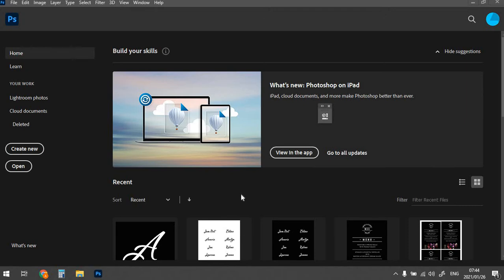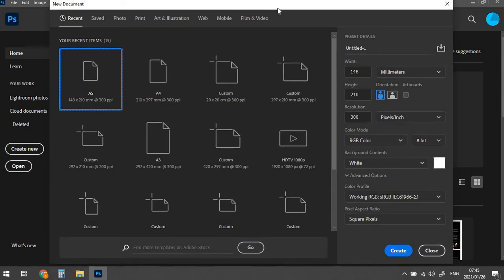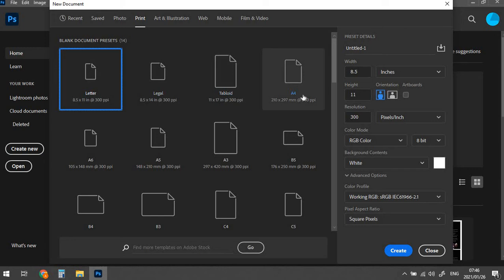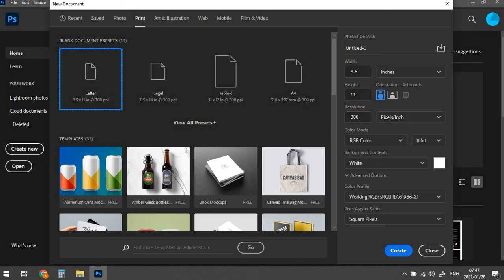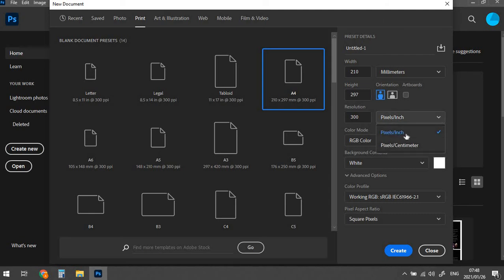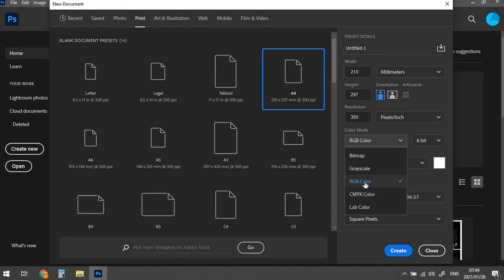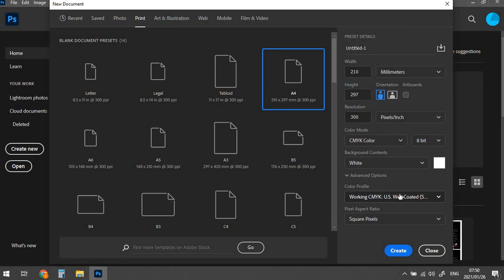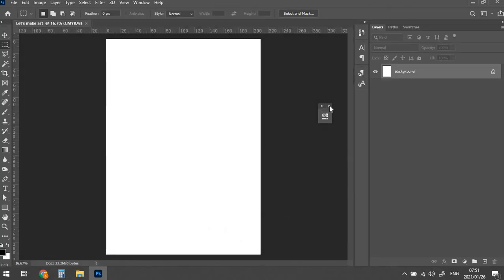Setting up a new document in Adobe Photoshop 2020